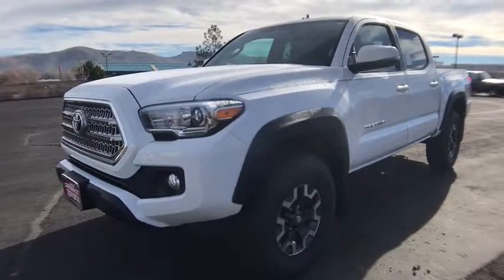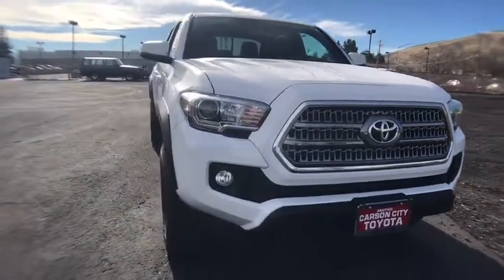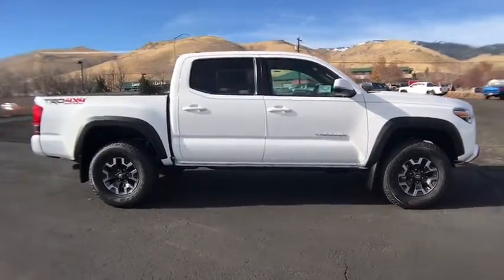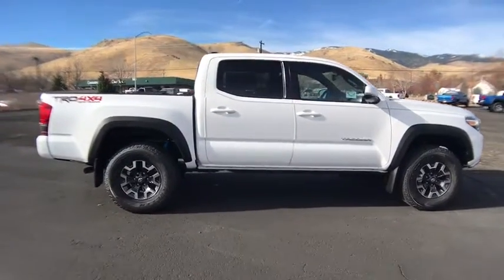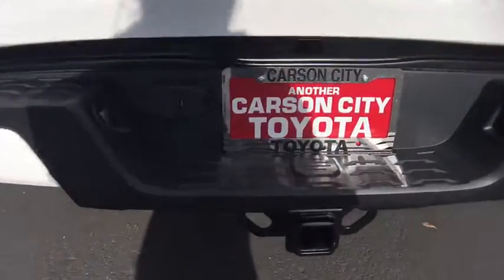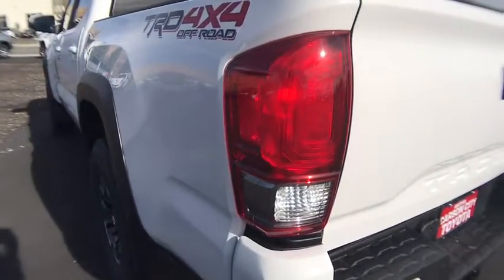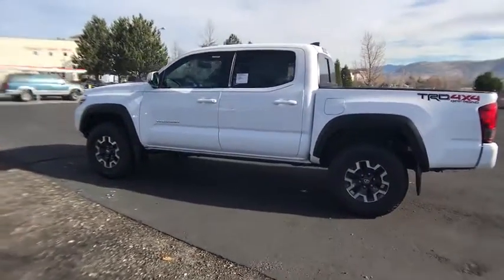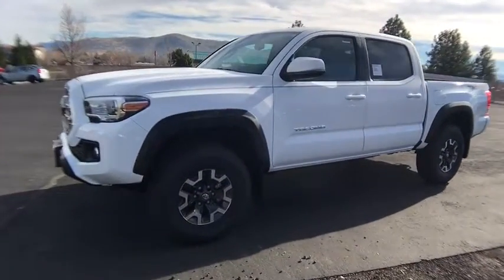2017 Toyota Tacoma Carson City, Reno, Northern Nevada, Dayton, Lake Tahoe, NV 59781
2017 Toyota Tacoma
2017 Toyota Tacoma TRD Off Road 4WD Double Cab - Stock#: 59781 - VIN#: 3TMCZ5AN0HM121212

The Toyota Tacoma delivers unwavering capability and the style to match. Chiseled lines and muscular fenders help show off Tacomas strength, and the available hood scoop with aggressive grille tease at the power that hides under the hood. Its interior offers soft-touch materials to boost your comfort. Tacoma Limited adds new leather-trimmed seating surfaces for the ultimate in tough sophistication. An available 4.2-inch color Multi-Information Display helps keep an eye on the information you want. Customize it to show mpg, song selection, individual tire pressure, and more. When backing up you need to see whats behind you. The standard backup camera mounted in Tacomas tailgate helps you see an image of what is behind you on the available 7-inch high-resolution display. New high-strength steel is used in the construction of every Tacoma, helping ensure its toughness. Stronger and lighter than conventional steel, this hot-stamped high-strength alloy optimizes safety and performance. Ready to hear her roar? Tacomas available Atkinson-cycle 3.5L V6 with direct injection is all-new and gives you the muscle you want. Its got more power with 278HP and 265 lb.-ft. of torque at 4600rpm. The powerful 3.5L V6 and available Tow Package help the Tacoma tow up to 6,800 lbs. or carry a payload of up to 1,440 lbs. Tacomas TRD Off-Roads Crawl Control is here to help you conquer the off road. This advanced system automatically modulates the throttle and brakes on five low-speed settings. Every Tacoma comes standard with our Star Safety System, an advanced integration of safety technologies including Vehicle Stability Control, Traction Control, Anti-lock Brake System, Electronic Brake-force Distribution, Brake Assist, and Smart Stop Technology.
TRD OFF ROAD PACKAGE (OC)  -inc: off road grade package,MUDGUARDS,TOW PACKAGE (A/T)  -inc: 4- and 7-pin connector w/converter  Class IV Hitch Receiver  ATF Cooler  Trailer Sway Control  130 Amp Alternator  Power Steering Cooler  Engine Oil Cooler,PREMIUM & TECHNOLOGY PACKAGE W/JBL AUDIO  -inc: Auto Headlights  Heated Front Seats  Power Tilt/Slide Moonroof  Lane Change Assist  Color-Keyed Rear Bumper  Radio: Entune Premium JBL AM/FM/CD w/Nav & App Ste  MP3/WMA playback capability  6 JBL speakers w/subwoofer  7 high-resolution touch-screen display w/split screen  auxiliary audio jack  USB 2.0 port  iPod connectivity and control  Siri eyes free  advanced voice recognition  Bluetooth hands-free phone capability  phone book access and music streaming  cache radio  HD Radio  HD predictive traffic and doppler weather overlay  SiriusXM satellite radio w/complimentary SiriusXM All Access 90-day trial subscription included and Gracenotes album cover art  Entune App Suite  Destination Search  iHeartRadio  MovieTickets.com  OpenTable  Pandora  Yelp  Facebook Places and Slacker Radio  Blind Spot Monitor w/Rear Cross Traffic Alert  Dual Zone Automatic Climate Control  Rear Parking Assist Sonar,ALL WEATHER FLOOR LINERS & DOOR SILL PROTECTORS,ALL WEATHER LINERS & DOOR SILL PROTECTORS,Four Wheel Drive,Locking/Limited Slip Differential,Power Steering,ABS,Front Disc/Rear Drum Brakes,Brake Assist,Aluminum Wheels,Tires - Front All-Season,Tires - Rear All-Season,Conventional Spare Tire,Tow Hooks,Power Mirror(s),Integrated Turn Signal Mirrors,Privacy Glass,Intermittent Wipers,Variable Speed Intermittent Wipers,Power Door Locks,Automatic Headlights,Daytime Running Lights,Fog Lamps,AM/FM Stereo,CD Player,Navigation System,Satellite Radio,MP3 Player,Bluetooth Connection,Auxiliary Audio Input,HD Radio,Smart Device Integration,Steering Wheel Audio Controls,Hard Disk Drive Media Storage,Bucket Seats,Driver Adjustable Lumbar,Pass-Through Rear Seat,Rear Bench Seat,Adjustable Steering Wheel,Trip Computer,Power Windows,Leather Steering Wheel,Keyless Entry,Keyless Start,Cruise Control,A/C,Cloth Seats,Auto-Dimming Rearview Mirror,Security System,Engine Immobilizer,Traction Control,Stability Control,Front Side Air Bag,Tire Pressure Monitor,Front Head Air Bag,Rear Head Air Bag,Passenger Air Bag Sensor,Knee Air Bag,Driver Air Bag,Child Safety Locks,Back-Up Camera